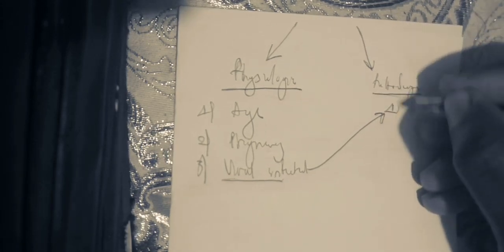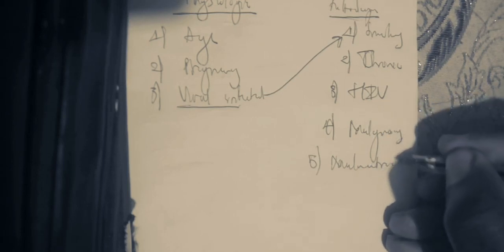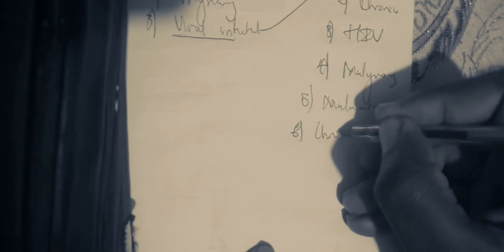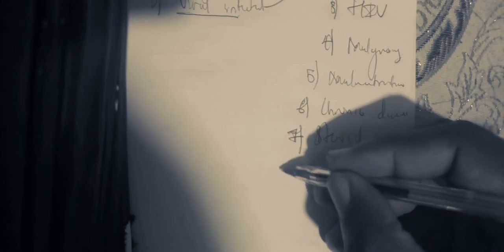SchrDbb_Causes of immune suppression